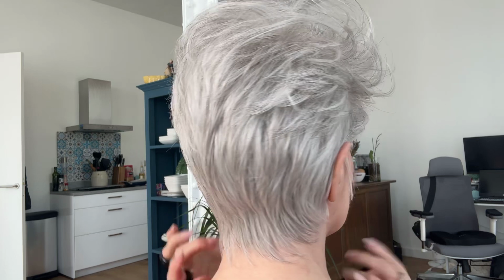When A Wig is Beautiful and Budget Friendly!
When A Wig is Beautiful and Budget Friendly, it the perfect wig experience!  Advanced French from Raquel Welch is just that.  I am wearing it in RL56/60 Silver but it comes in many other colors.  It's HF Synthetic will allow you to maintain the fibers and even add curl if desired.  It can be worn with lots of volume or smooth it to a sleek look.  I review and show the way you can style and through the video offer tips and wig know how!

The Makeup I am wearing:
Lancome Ultra Wear 115C
Elf Halo Glow Beauty Wand - Contour Fair/light and Blush in Rose You Slay
Mac Fixit Spray
Mac Studio Fix Pro Set Blur in Translucent
Ouhoe Lip Liner Stan N Tattoo Peeliing Tattoo lipstick in Brown
Lift & Snatch NYX in taupe
Mac Play Extended Mascara in Giga Black
Elf Shadow Need It Nude

Mel B